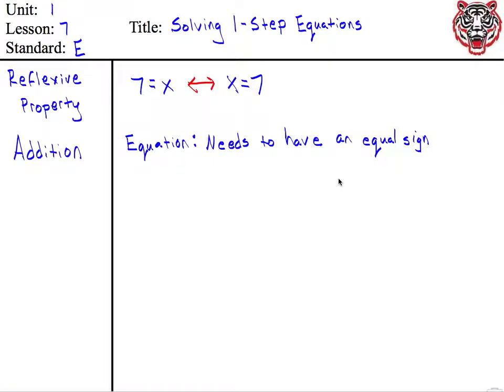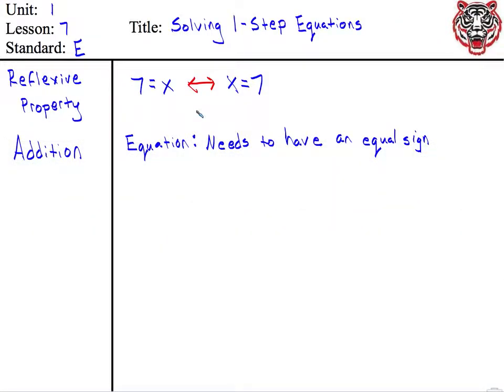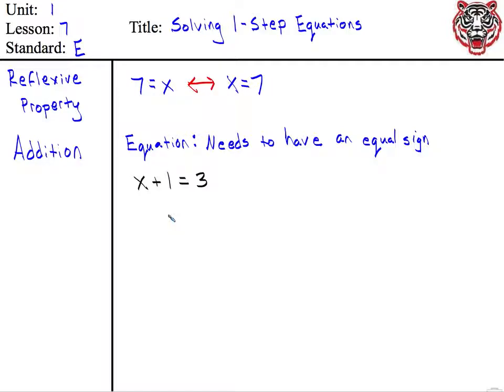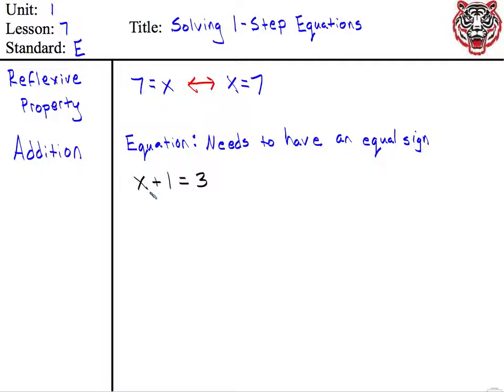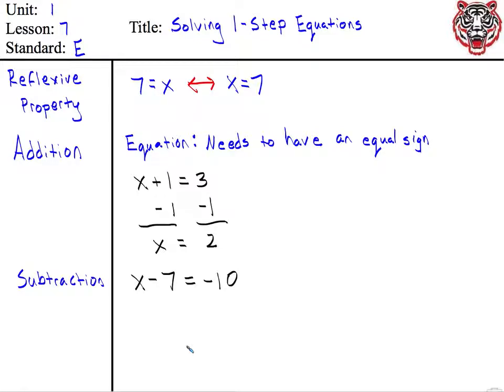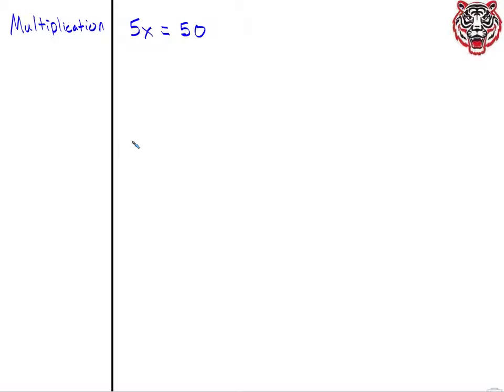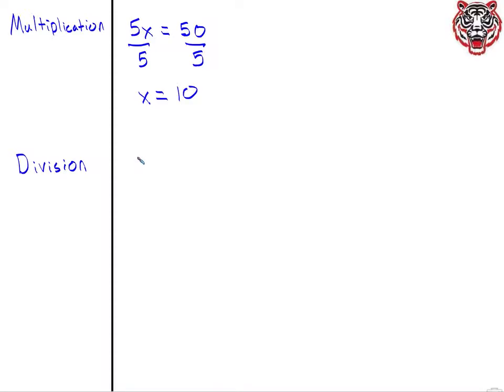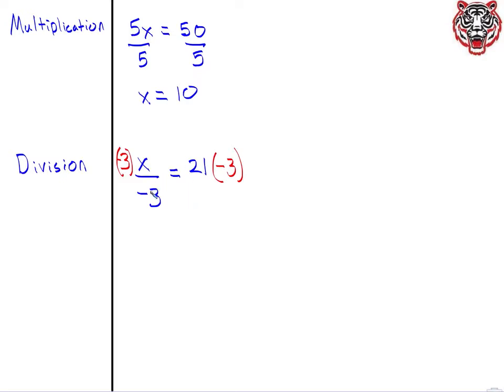Algebra 1 notes 1-7